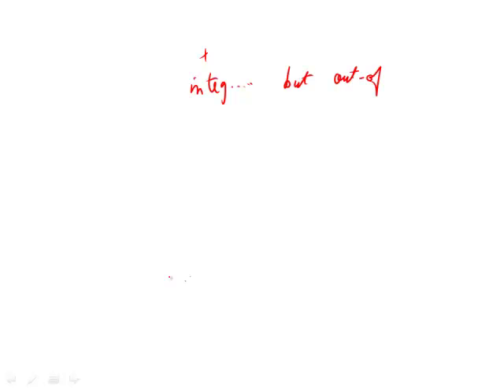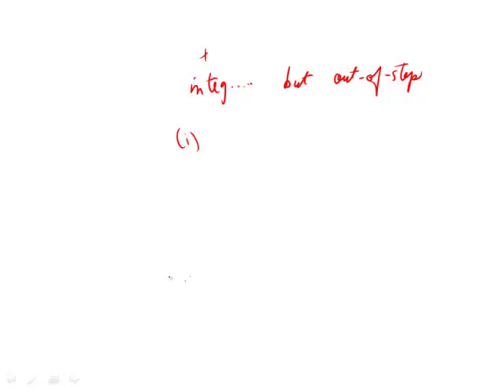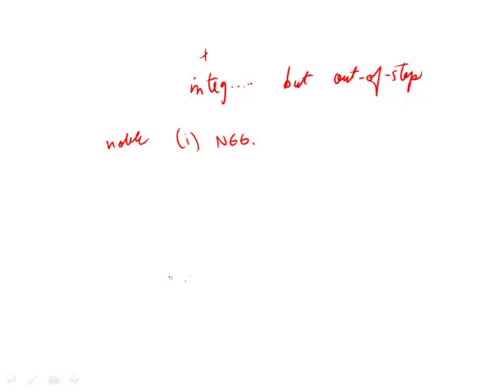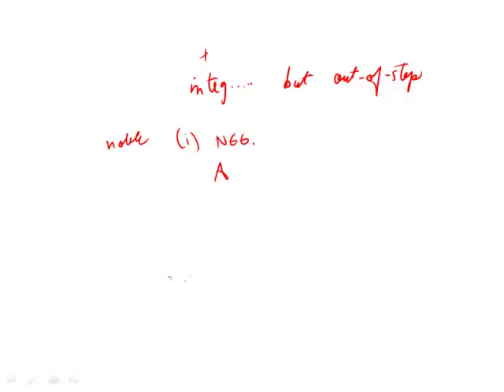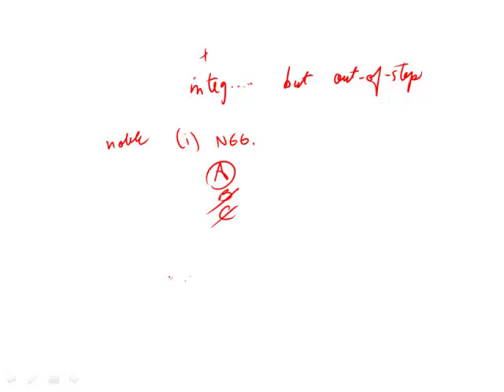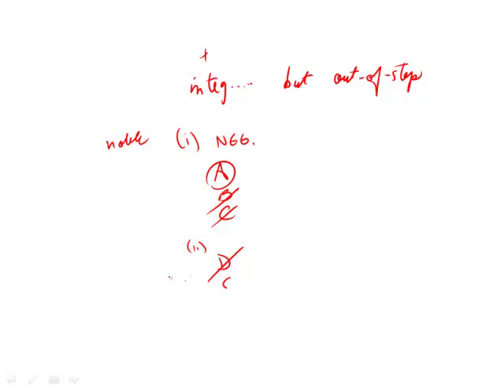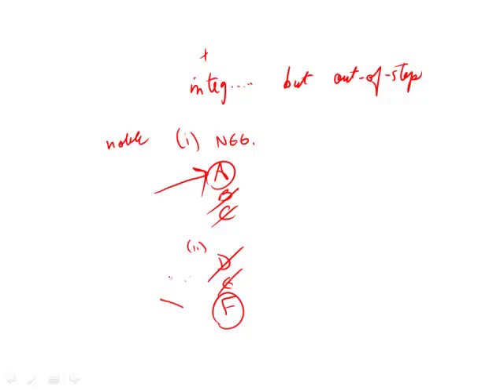Official Guide for Revised GRE: Section 3 - Question 5